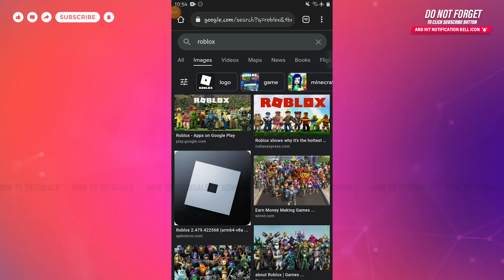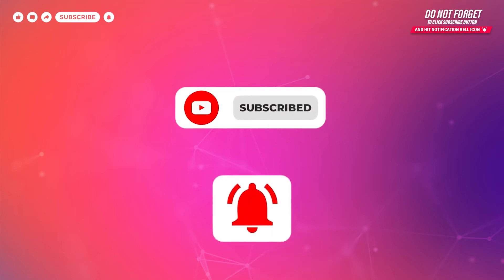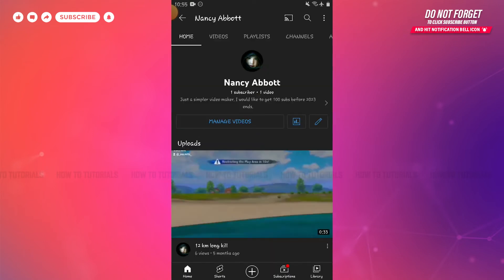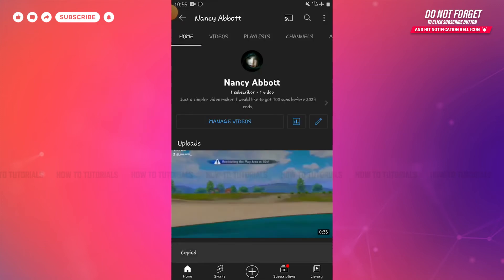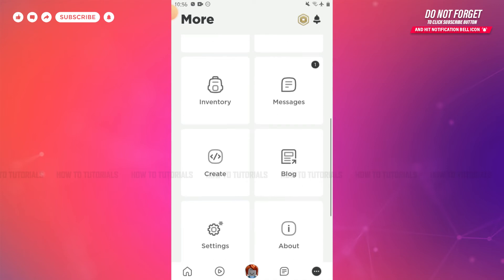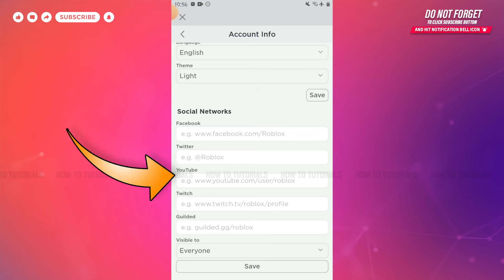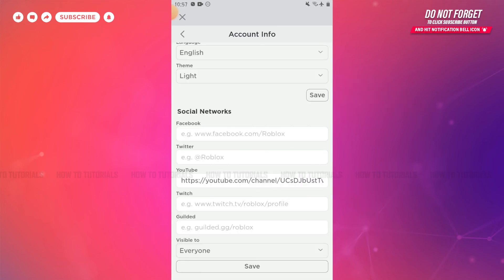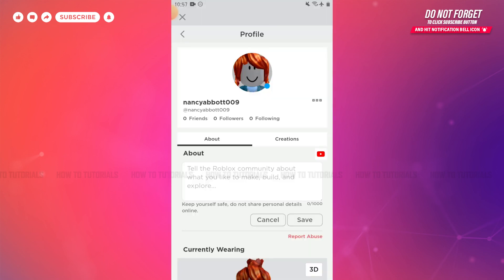How To Add YouTube Channel Link To Roblox Account 2022 | Put Your YouTube Link On Roblox Profile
"How To Add YouTube Channel Link To Roblox Account 2022 | Put Your YouTube Link On Roblox Profile" - A Video Guide by How To Tutorials.

Watch this video till the end to let know on how you can add youtube channel link on Roblox
1. Open Youtube application.
2. Tap on ‘Profile’ on top right screen.
3. Tap on ‘Your Channel’.
4. Tap on ‘three dotted line’ on top right corner.
5. Tap on ‘Copy Link’.
6. Open Roblox app.
7. Tap on ‘three dotted line on bottom right corner.
8. Tap on ‘Settings’.
9. Tap on ‘Account Info’.
10. Tap on ‘Youtube’ inside Social Networks.
11. Paste the link.
11. Tap on ‘Save’.
Clickable youtube link will added on your Roblox profile.